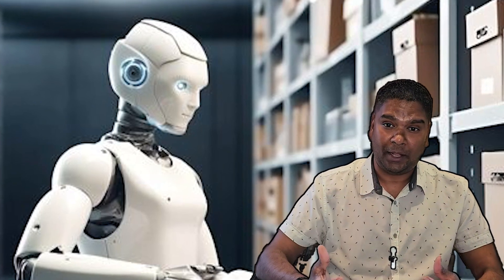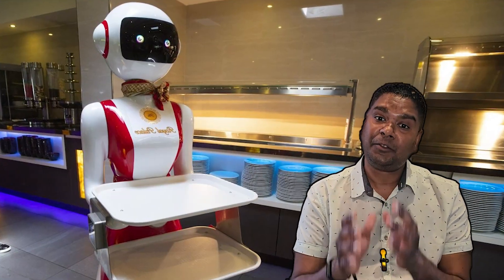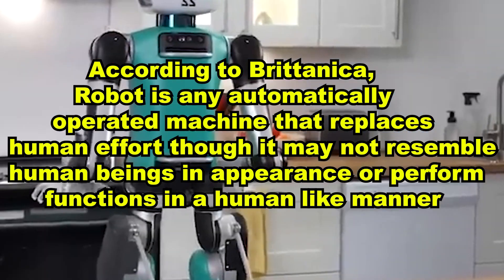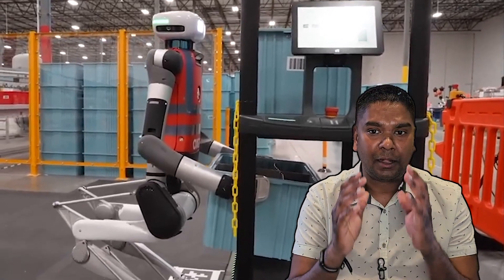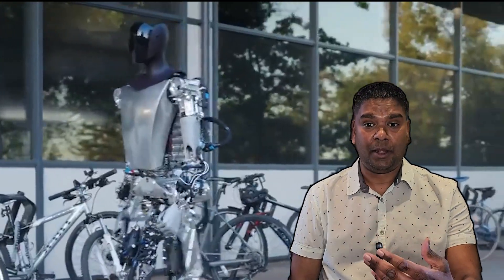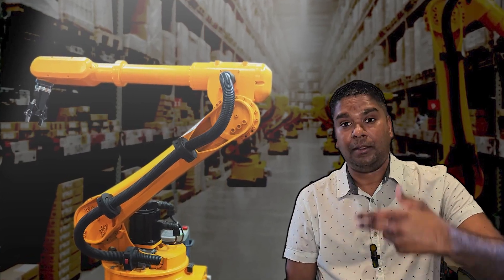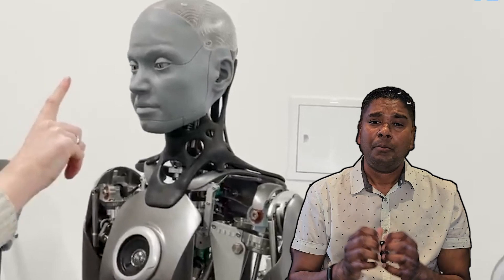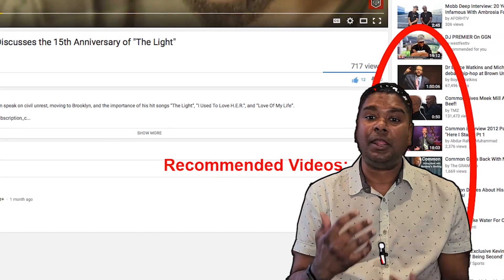Robots can manifest in various forms or even have no form at all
Robots can look different or not look like anything at all.
The topic explores the diverse manifestations of robots, illustrating how they can exist in a multitude of physical forms or even transcend traditional physicality altogether. It delves into the concept of robots taking on various shapes, from humanoid to animal-like, and also explores the emerging realm of non-physical or virtual robots, highlighting the evolving nature of robotics and its implications for technology and society.

Creating a security robot helper involves designing a machine equipped with sensors, cameras, and possibly AI algorithms to detect and respond to security threats in various environments like offices, warehouses, or public spaces. Its functions could include patrolling, monitoring, and even alerting authorities if necessary.

As for a restaurant helper robot, it could assist with tasks like serving food, clearing tables, and even interacting with customers to take orders or provide information. This kind of robot would need a balance of mobility, dexterity, and communication skills to navigate the restaurant environment efficiently and interact with both customers and staff.